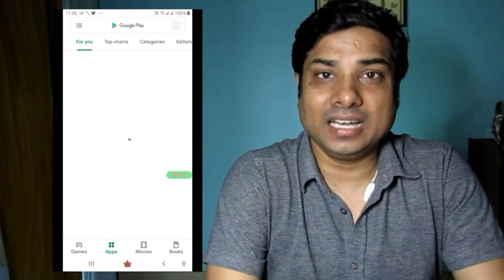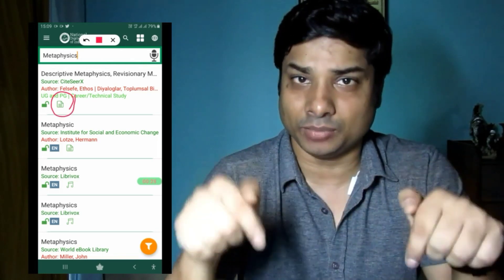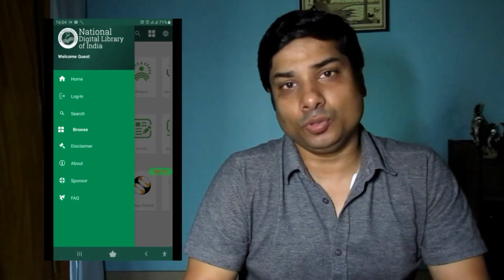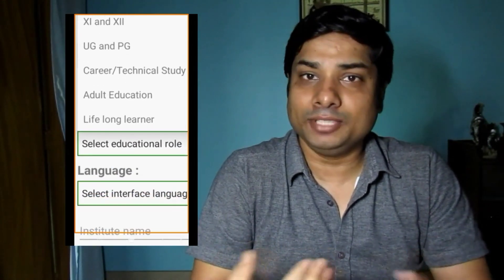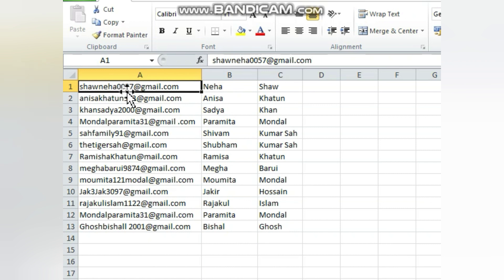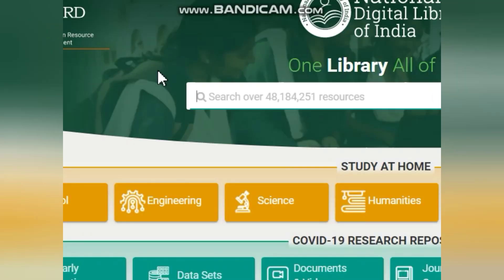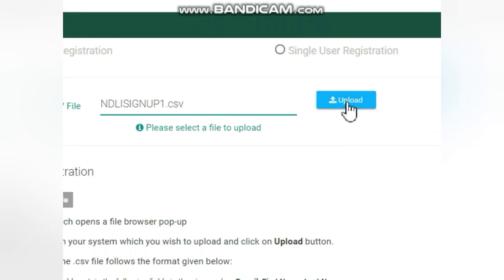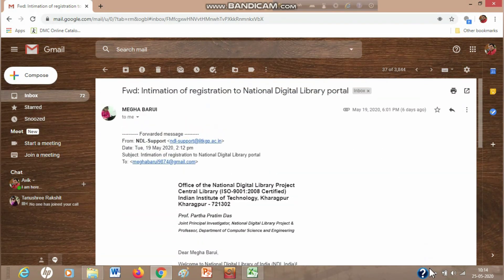How to Register in NDLI । National Digital Library of India Sign Up Procedure through Android App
How to register in NDLI and National Digital Library of India sign up procedure through Android App in just two simple steps are shown in this NDLI Video tutorial.

The video, demonstrated by Dr. AvikRoy, also covers step by step procedure of how_to_register_ndli and how to add bulk user or do bulk registration on NDLI portal.

It covers materials such as books, articles, question papers, audio lecture, video lecture, thesis, presentation, simulation, and other learning materials.

For more information on the National Digital Library of India, visit the
or download the Android App as shown in the Video tutorial.

MHRD, Govt. of India